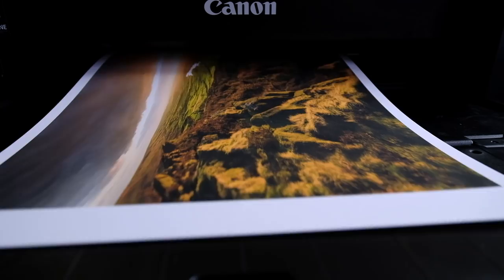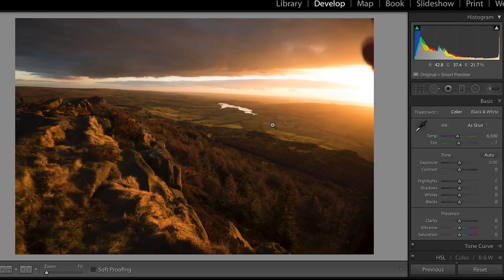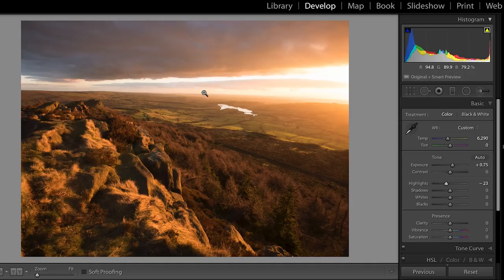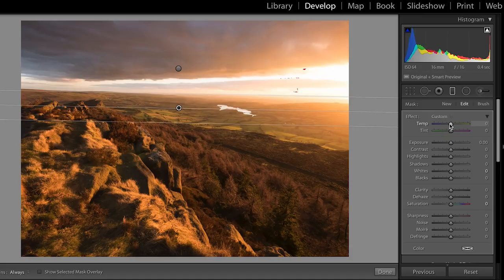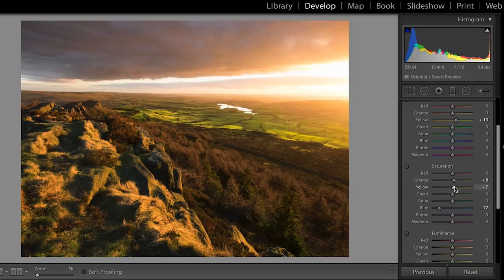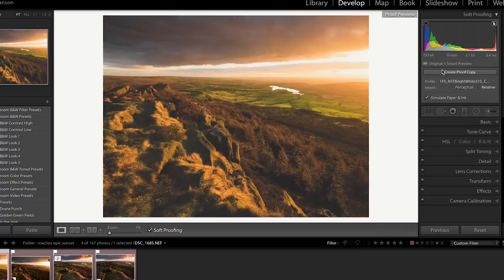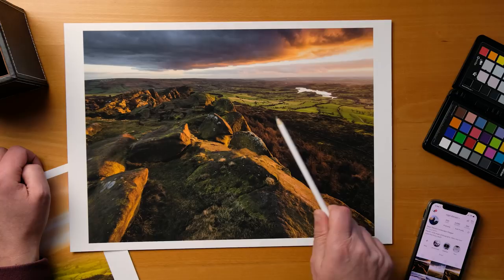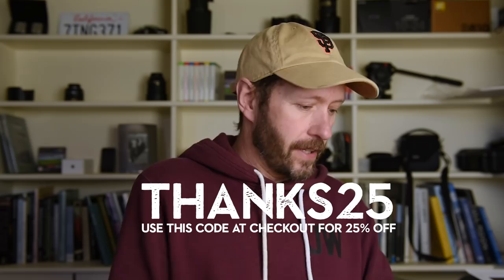WHITE BALANCE in Landscape Photography - Lightroom Tutorial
As a massive thanks for over 500,000 views (Boom!)

I talk about why white balance does and doesn’t matter in landscape photography.  In the video I dive into Lightroom and give you some tips and tricks to help you improve the overall feel of your images.  And of course I print some photos!!!

Print paper used in this video - Fotospeed NST Bright White

PHOTOGRAPHIC GEAR

Best for Landscapes - Nikon 16-35mm f/4

Soon to be landscape Camera! - Fujifilm X-T2
GorillaPod (as seen in previous videos)

Super light Benro Travel Tripod UK
Lee Filters Landscape Pro Kit (fits NISI)

Brilliant Tripod Jaws Clamp
Zoom recorder
Squirrels for Lav mic

US viewers (all gear now listed with my comments on Amazon influencer channel)